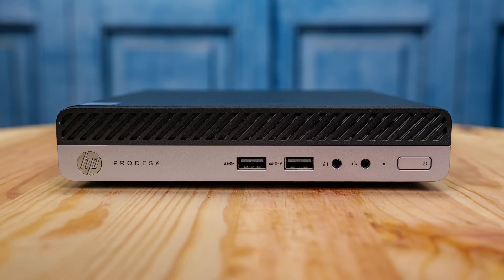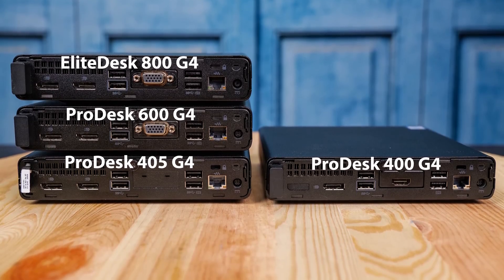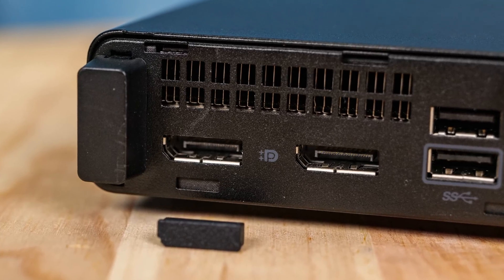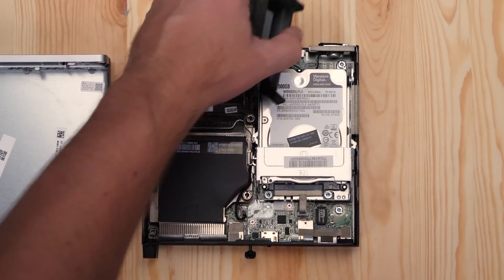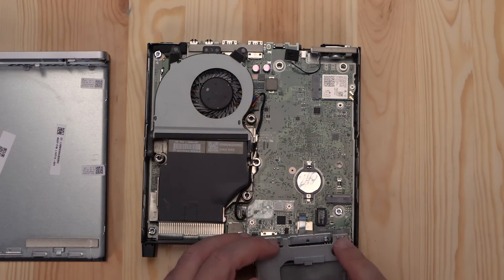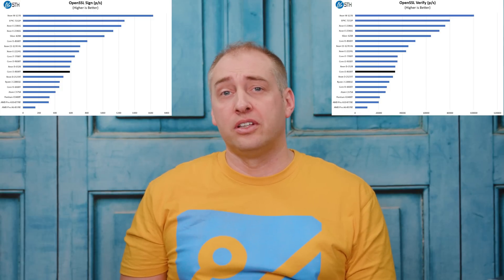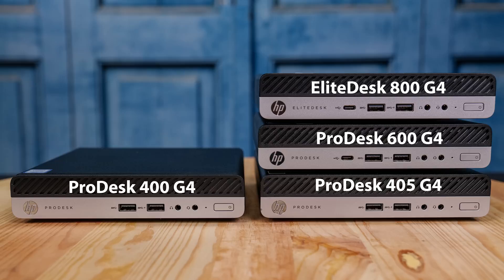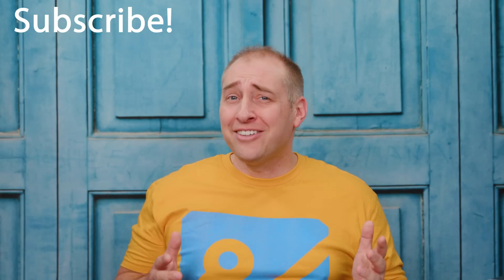HP ProDesk 400 G4 Mini Review and Guide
In our HP ProDesk 400 G4 Mini Project TinyMiniMicro guide, we go into the features of what may be the worst value we got from a unit thus far. We discuss the differences between the lower-end ProDesk 400 G4 Mini series and the ProDesk 405 G4 Min (AMD version), the ProDesk 600 G4 Mini (one step up Intel version), and the EliteDesk 800 G4 (higher-end version.) We even found a hidden DisplayPort in our unit.